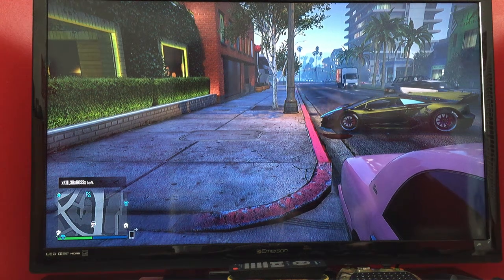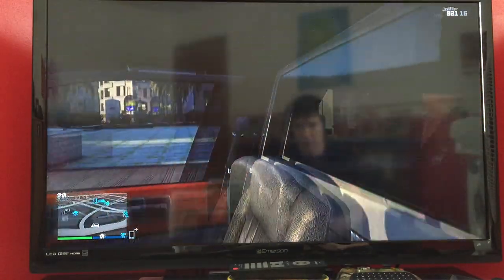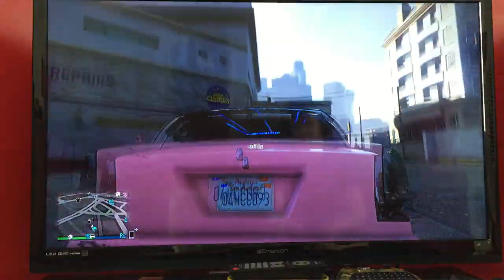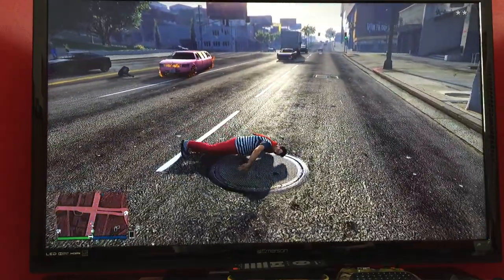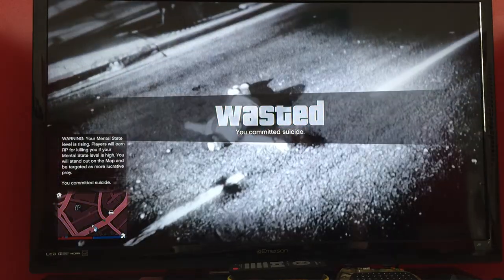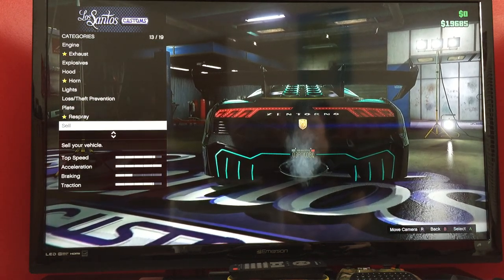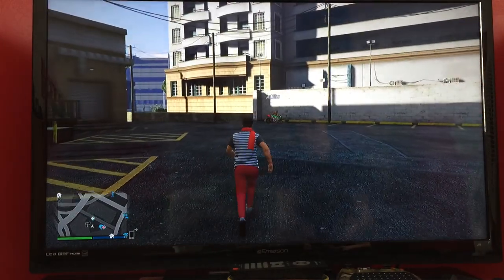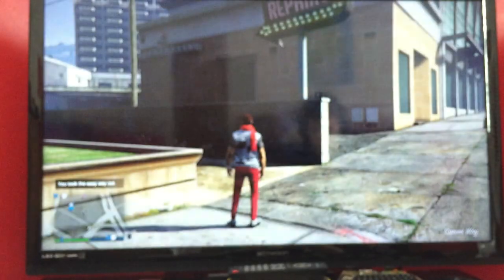Gta 5 how to find the Rare pink Limo And Domislive!!!